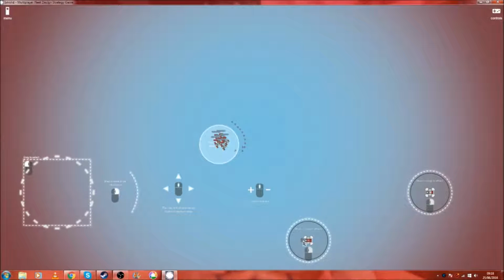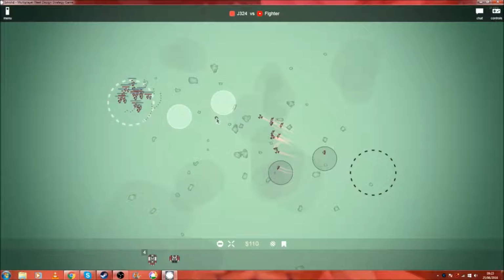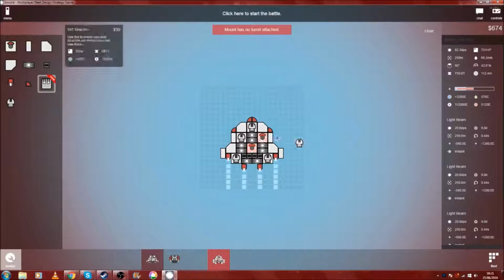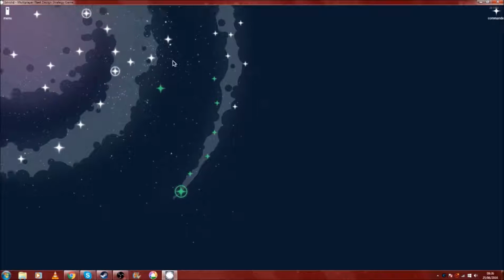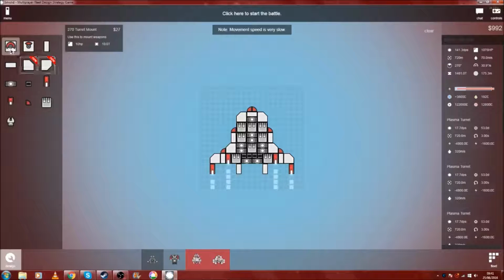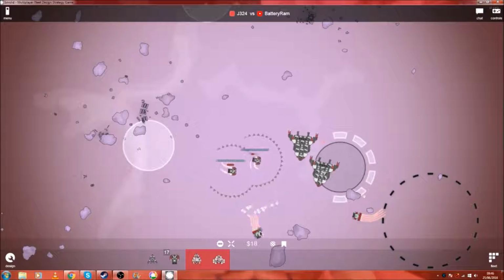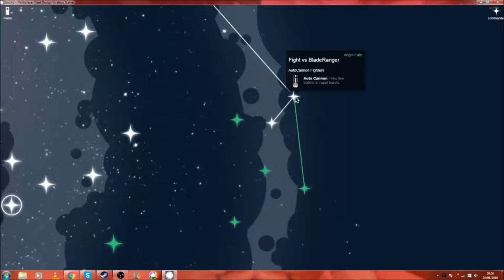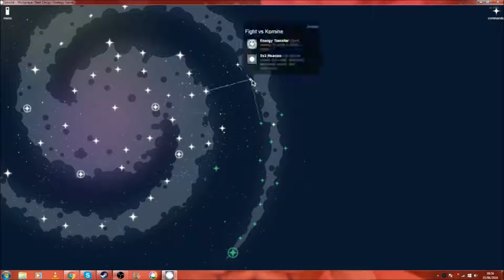TNN Plays Istrolid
Istrolid is a game where you build up a fleet of ships and then it exploded because the enemy have better armour and torpedoes.

If you are not already follow us in Twitter @Nerds_of_Game